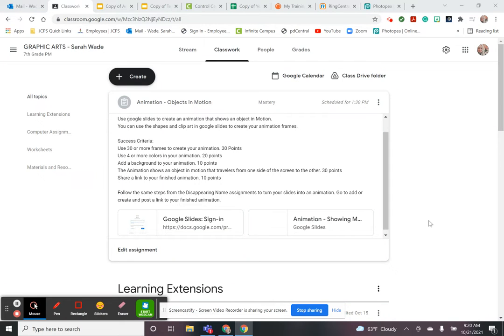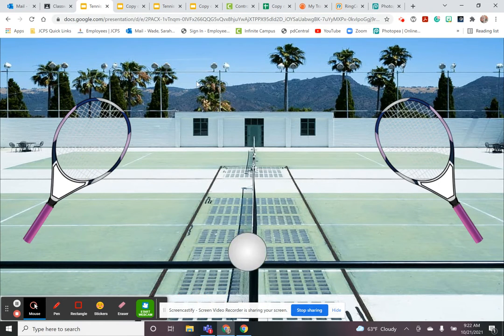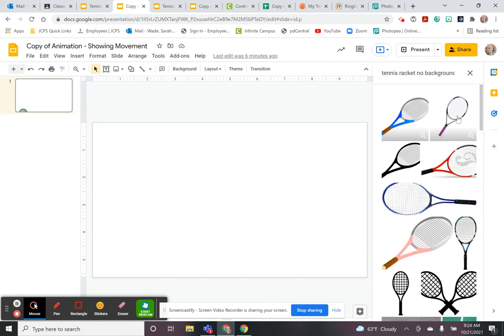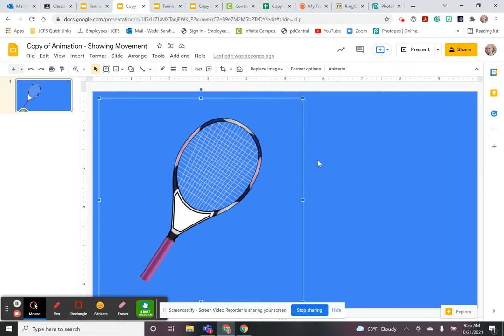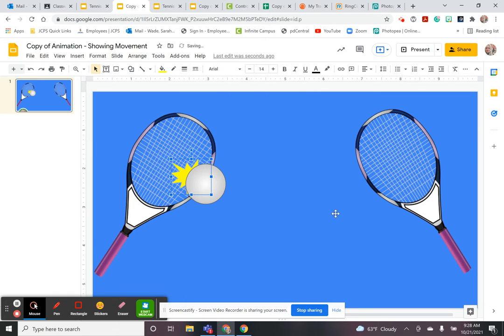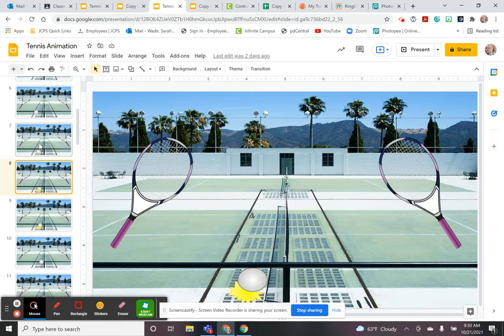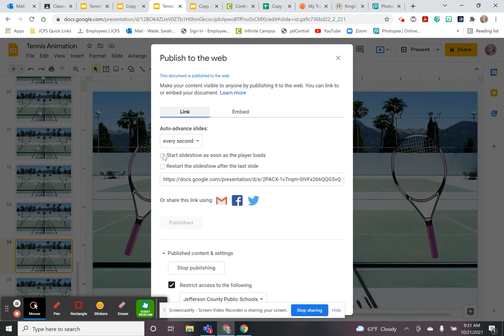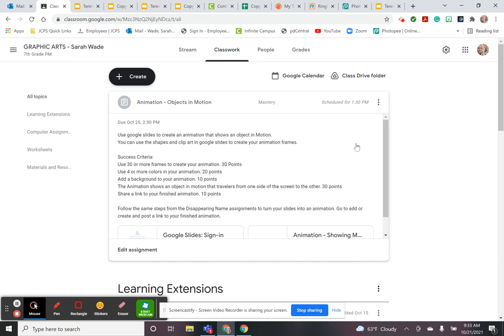Animation - Object in Motion Tutorial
Creating an object in motion animation us Google Slides.